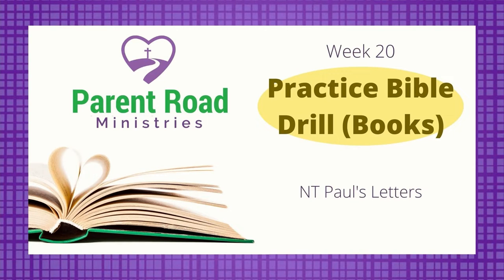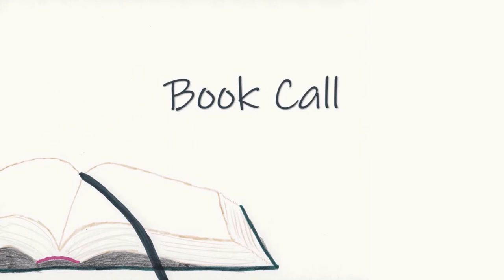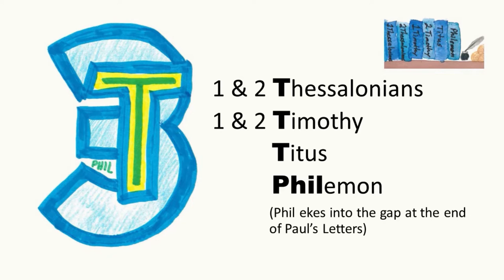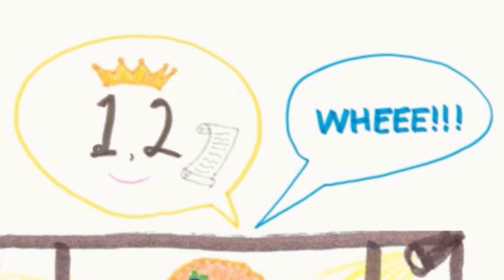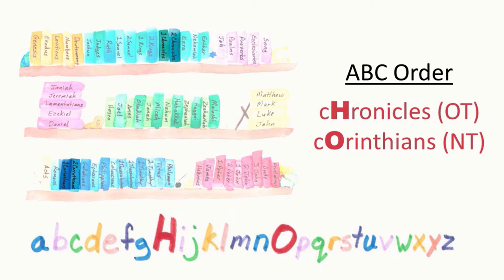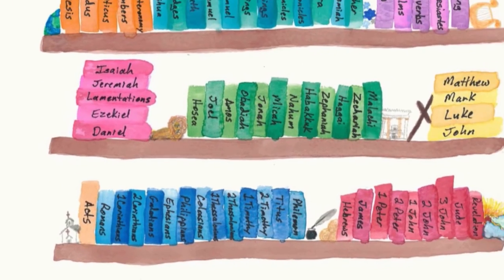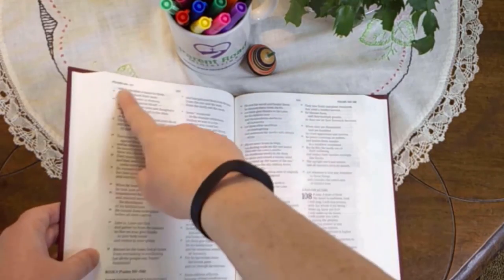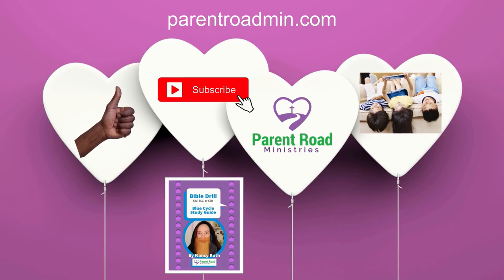Bible Sword Drill (Genesis - Philemon)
This is the Week 20 Practice Bible Drill for kids (Sword Drill, Books Only). When you've learned the books of the Bible through Paul’s Letters, then you're ready for this Practice Bible Drill. Grab your Bible and let's get started! (More information and links are in the description below.)

RELATED RESOURCES

ADDITIONAL HELP